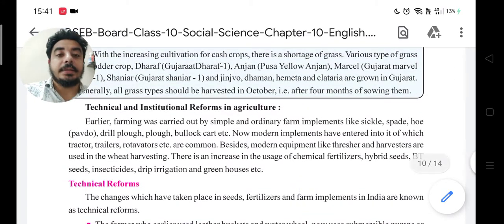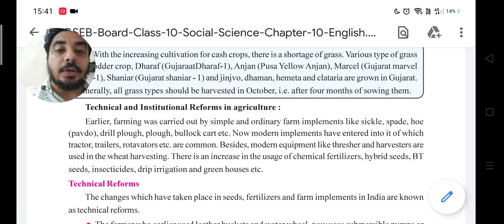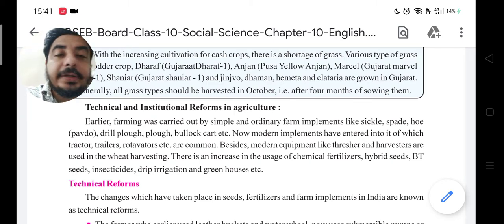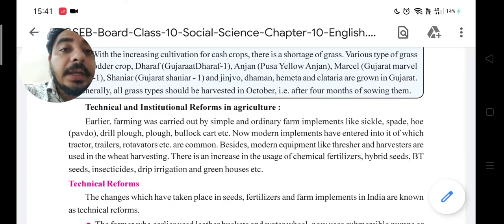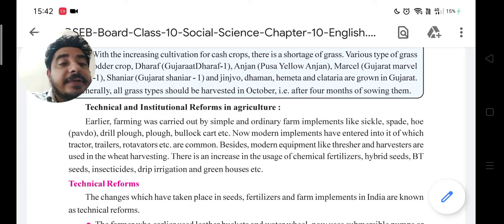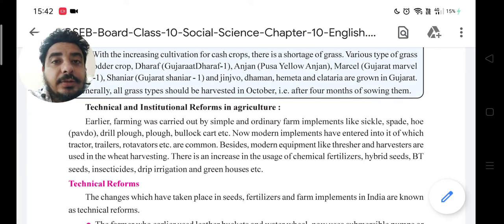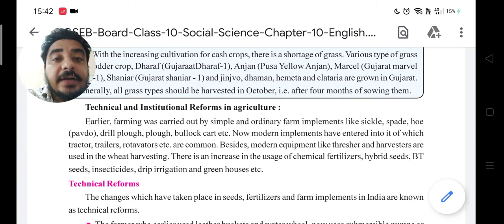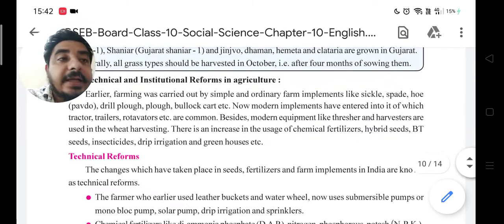GSEB | Standard 10 | Social Science | Chapter 10 | Part-3 (1)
India : Agriculture